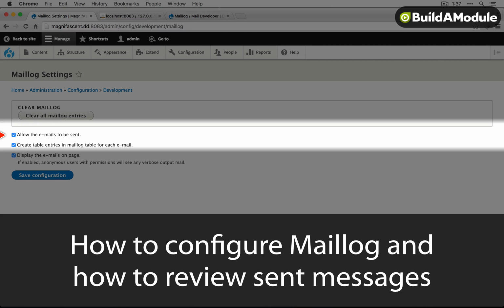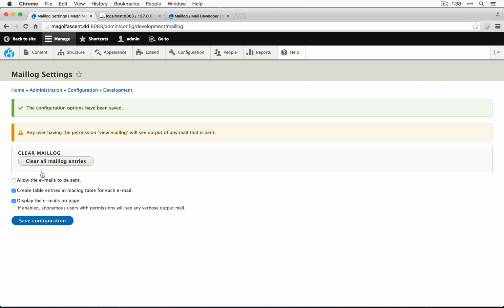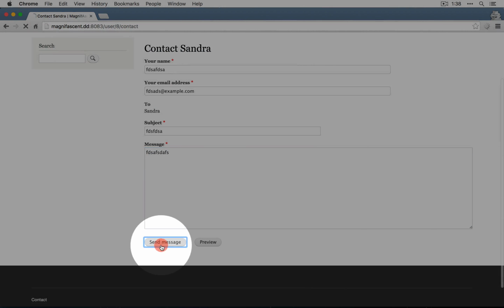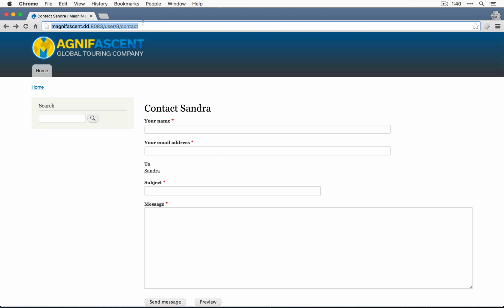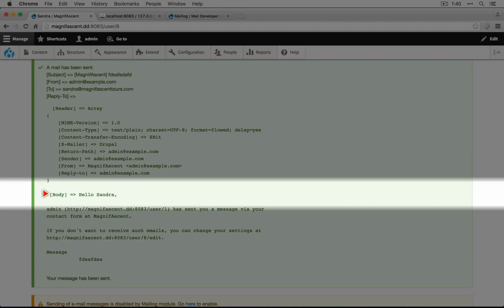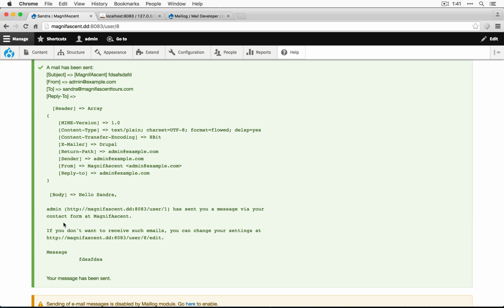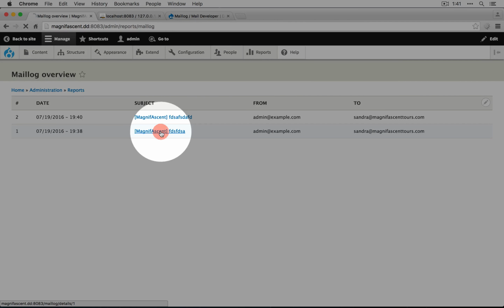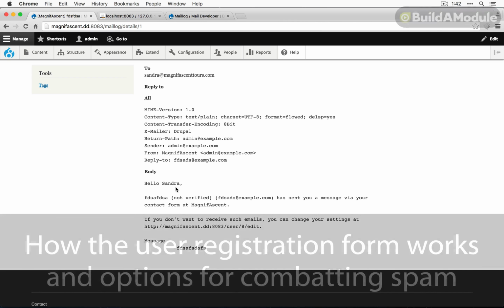88. How to configure Maillog and how to review sent messages